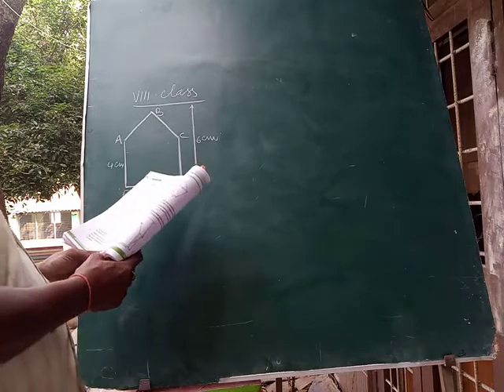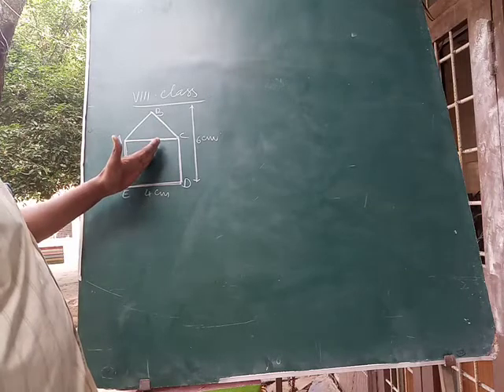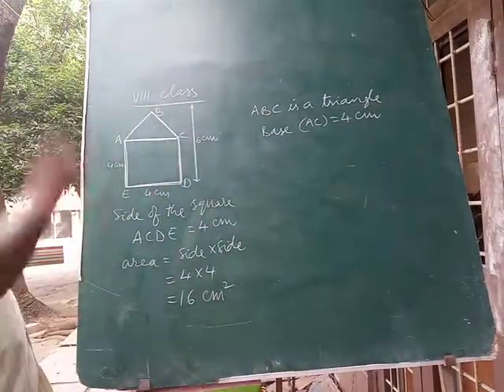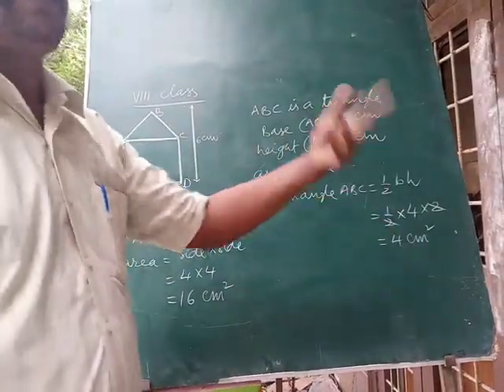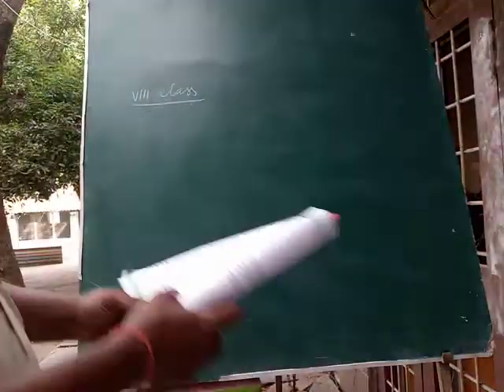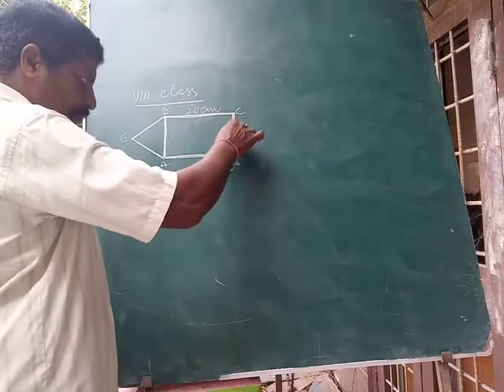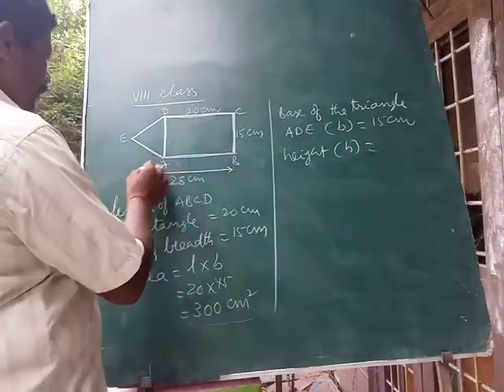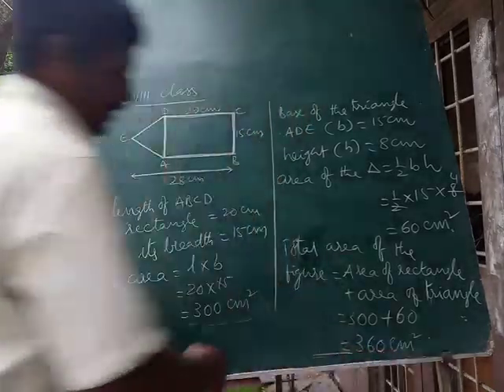8th Mathematics - Transversal - 06.11.2020